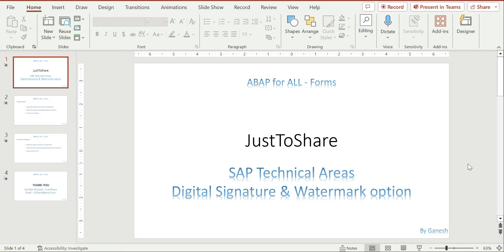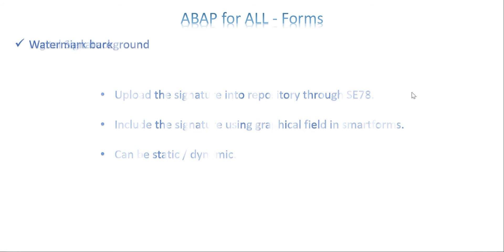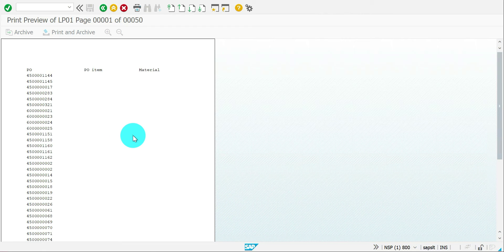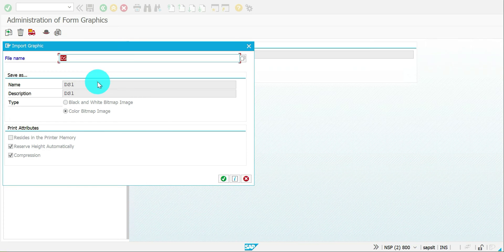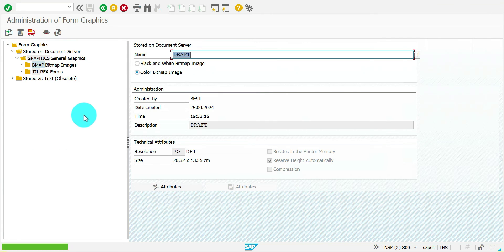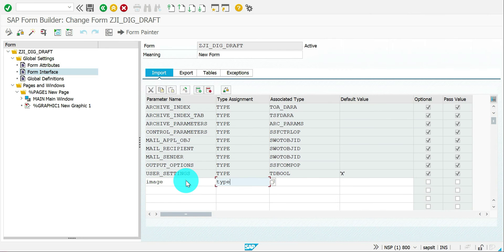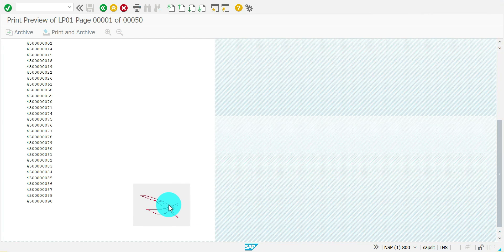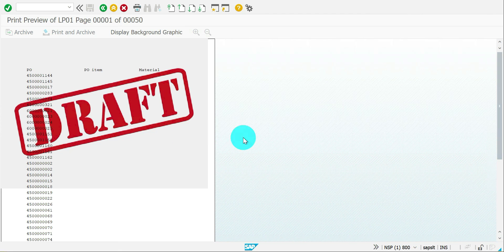Video 8 - ABAP For ALL - SF Digital Signature & Watermark options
Explained how to add the digital signature dynamically and include watermark option in the pages.